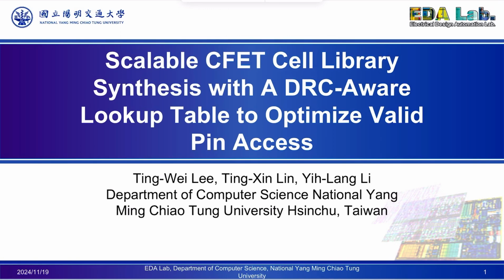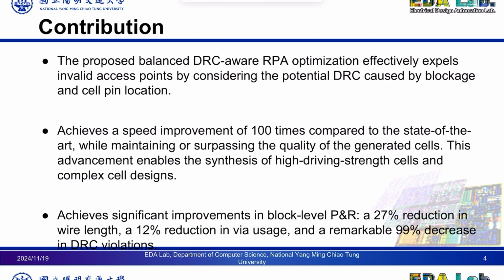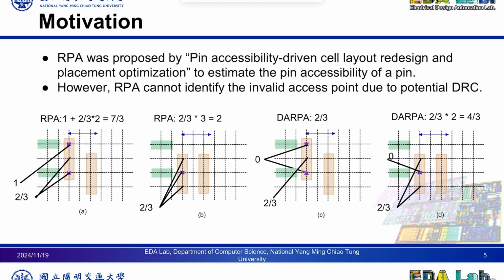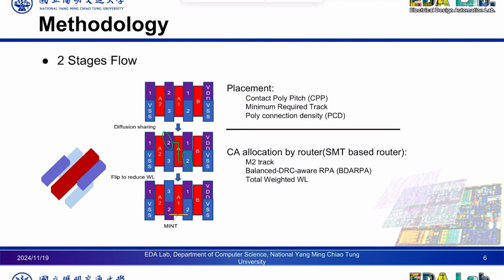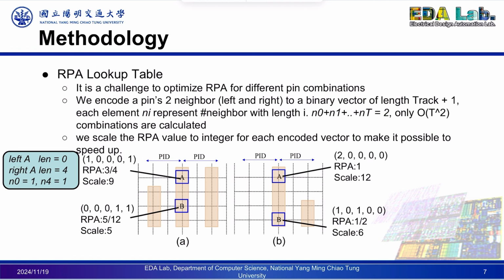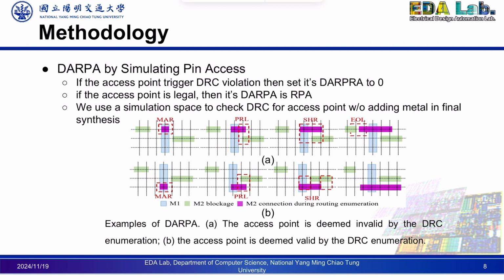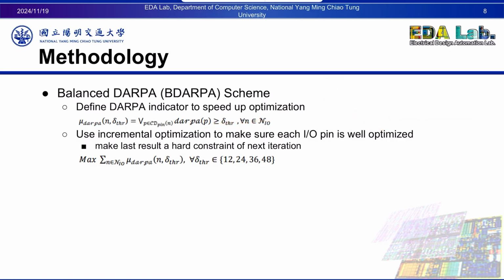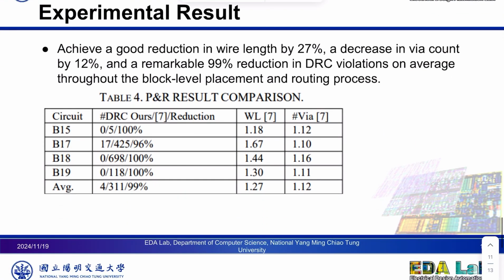11 2 Ting-Wei Lee